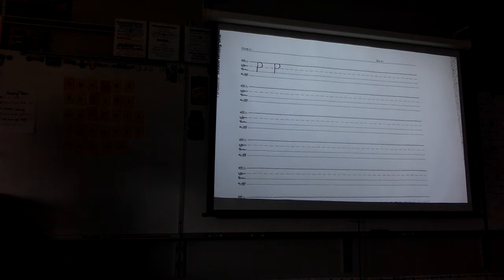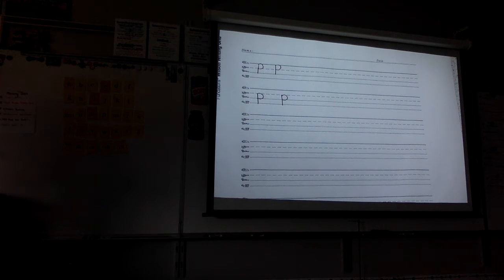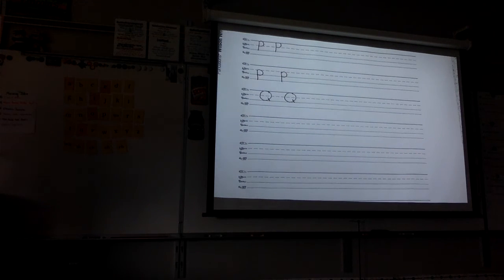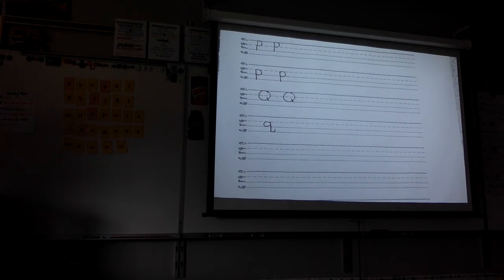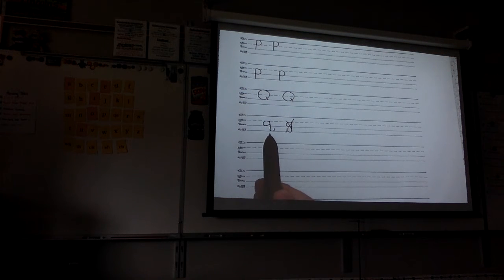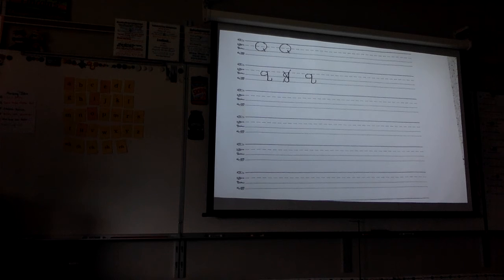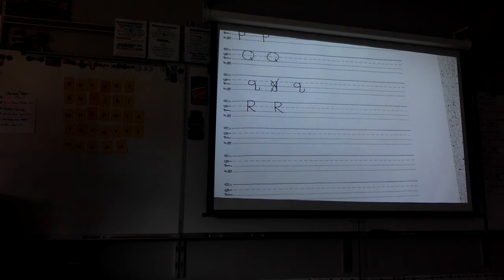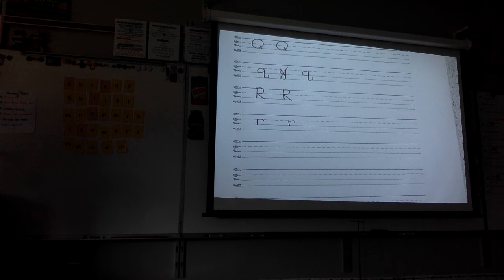Boeding-Lincoln p-r fundations handwriting